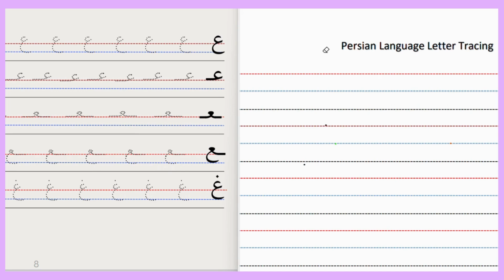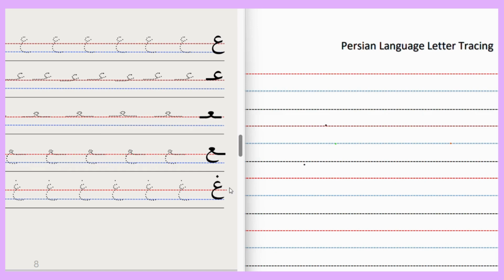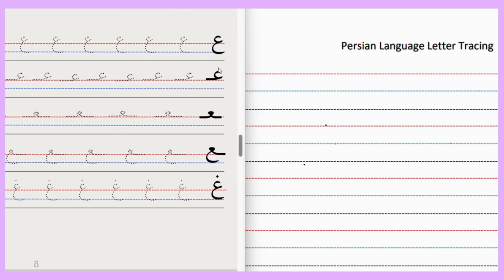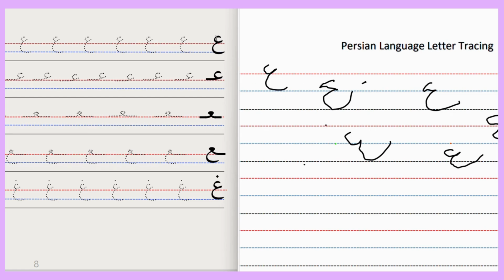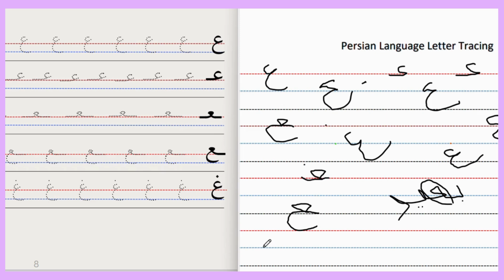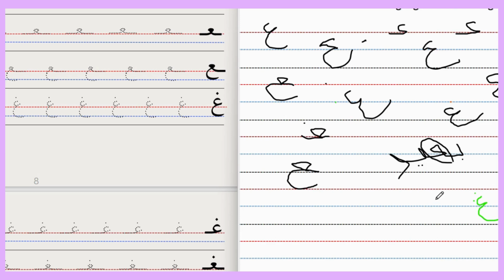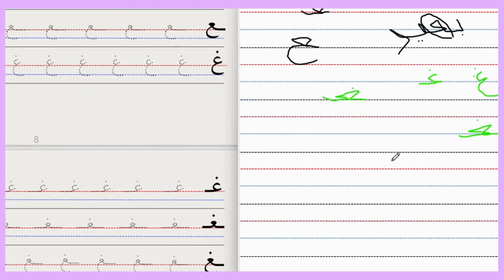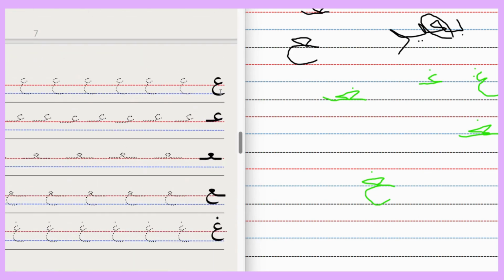The "One-Dot" Secret to Doubling Your Persian Vocabulary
In this video, we’re going to start learning how to write the Persian alphabet — step by step, with clear instructions, guided tracing, and lots of practice.

If you’re a complete beginner or just curious about the Persian language, you’re in the right place. Persian (also known as Farsi) is written from right to left, and it has 32 beautiful letters — each with its own shape, sound, and special way of being written. In each video of this series, I will guide you through how to write each letter correctly, starting with simple strokes, curves, and dots. You’ll also learn how to say the name of the letter, how to pronounce it, and how to use it in a real Persian word.

So grab your pen, download the Worksheet attached, and follow along. Practice makes perfect — and writing in Persian is easier than you think! Let’s start learning Persian together — one letter at a time! The following is the link to the Persian Letter Tracing: